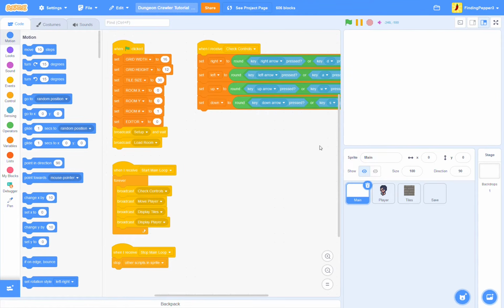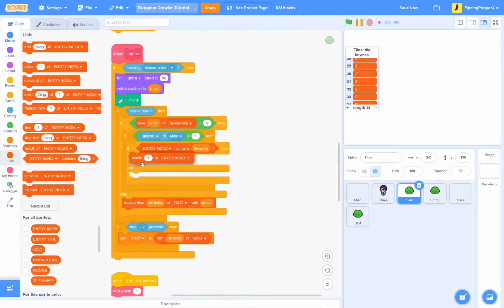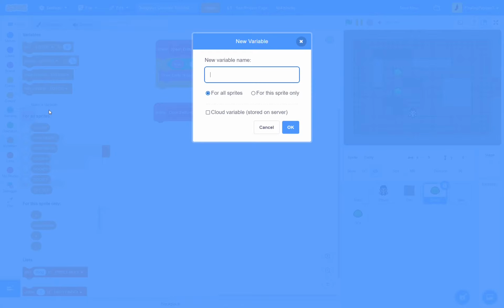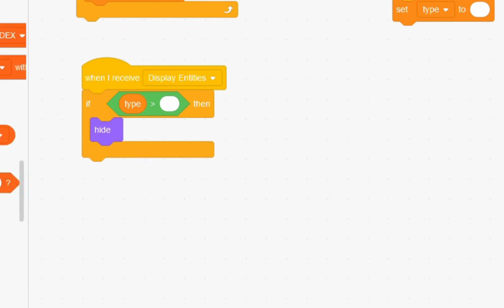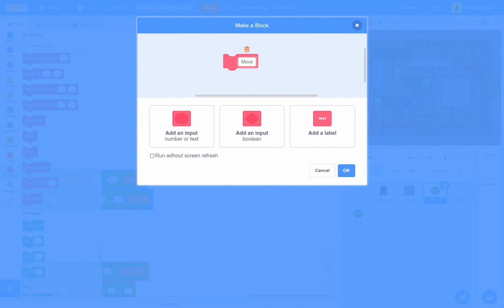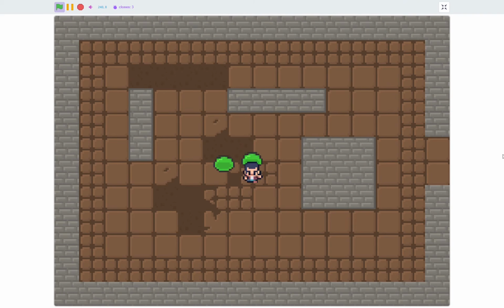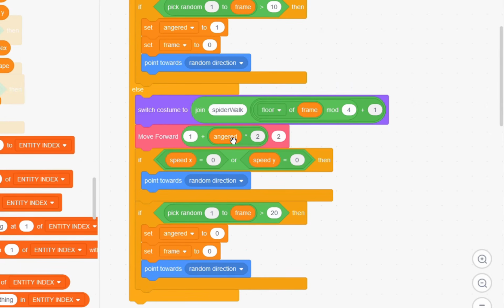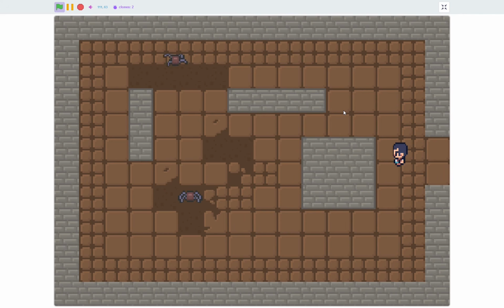How to Code a Dungeon Crawler RPG in Scratch | Enemies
We'll continue making a dungeon crawler style RPG in Scratch.
Episode 4 covers placing enemies and enemy behavior.